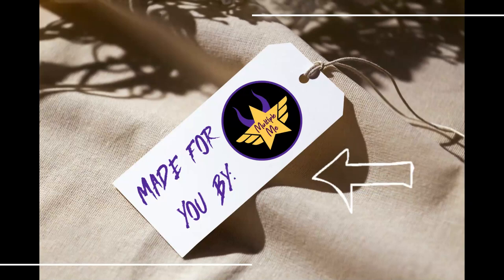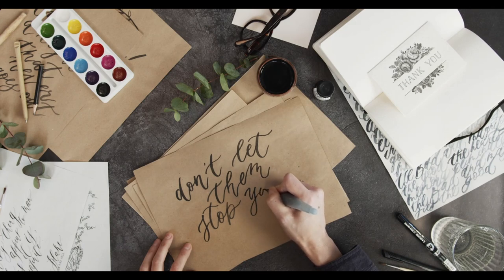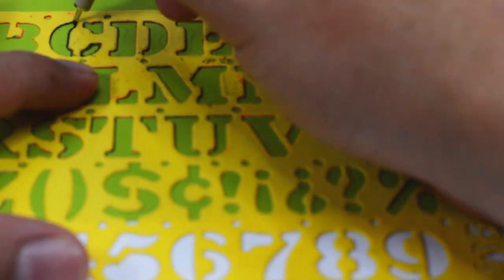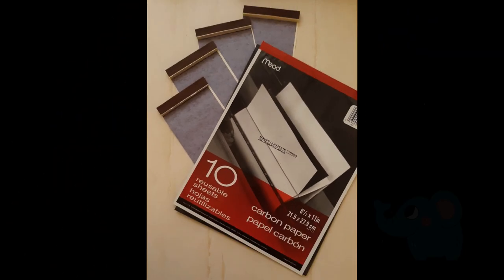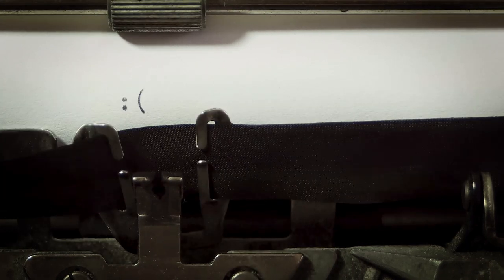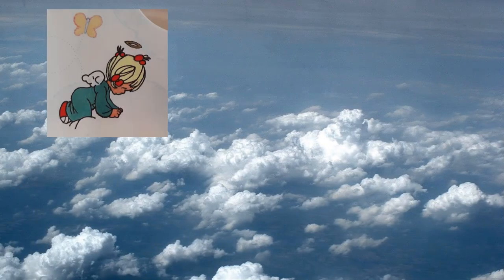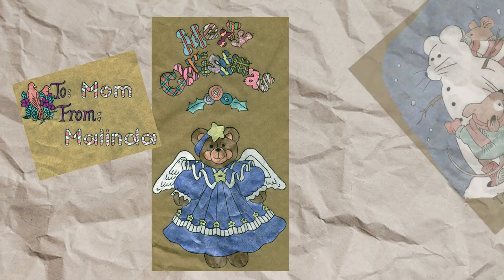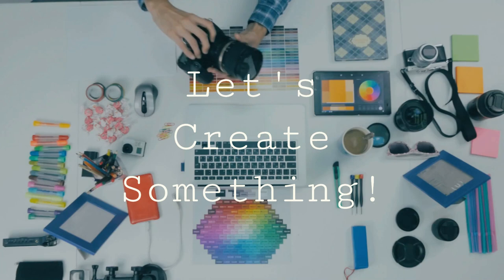# Let's Get Crafty with Transfers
Can you trace a line? Can you color a picture? Let's get crafty with this cool transfer technique!